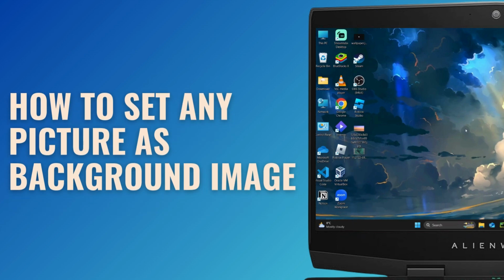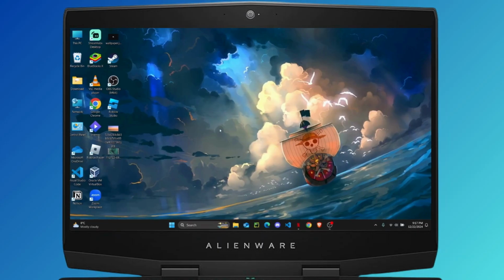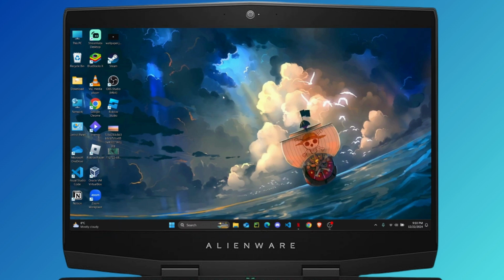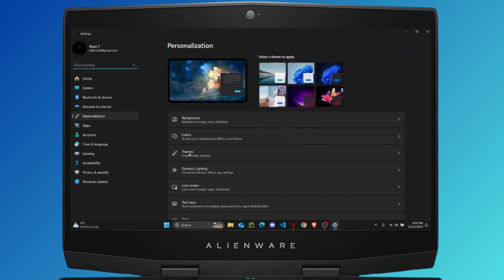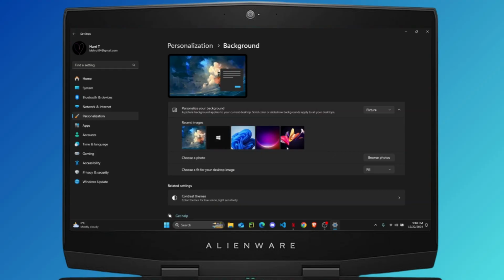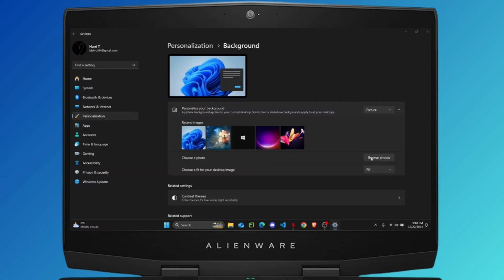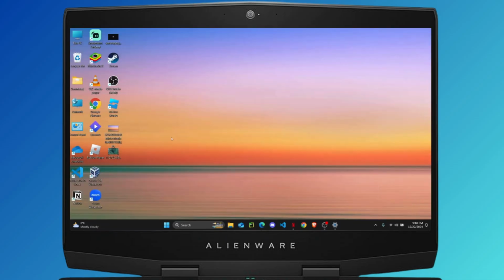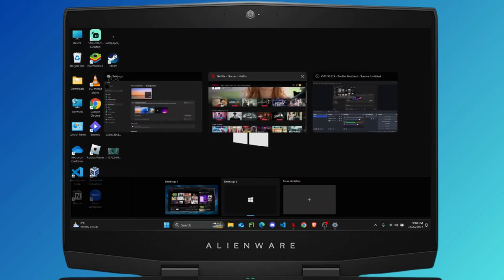How to Set any Picture as Background Image on Windows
Learn how to easily set any picture as your background image on Windows in this step-by-step tutorial. Whether you're using personal pictures or custom images, this video shows you how to customize your desktop background and make it uniquely yours!

In this video, you'll discover how to set any image as wallpaper on Windows, change your desktop background with any picture, and personalize your Windows background with ease.

Timestamps:
0:00 Introduction
0:25 Step 1: Accessing Desktop Background Settings
0:40 Step 2: Choosing Your Image
1:05 Step 3: Applying Your New Background